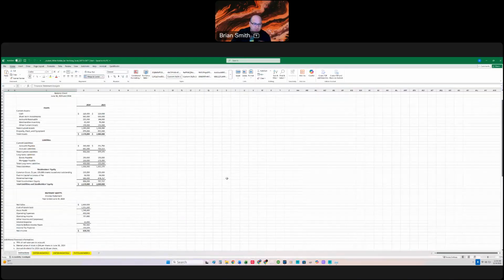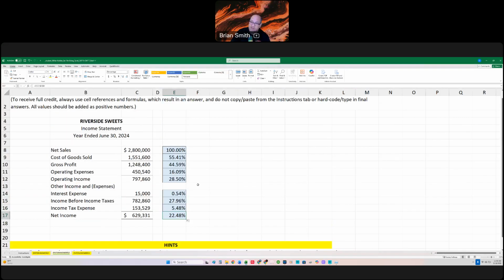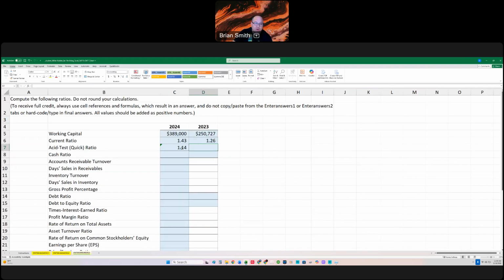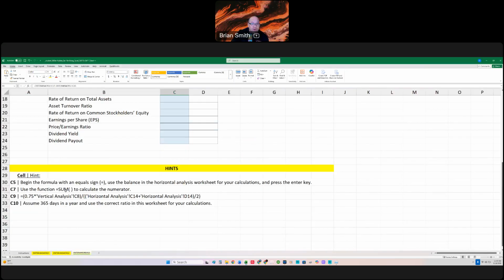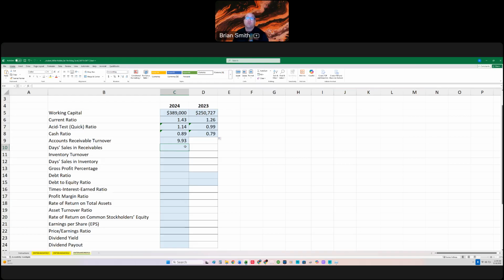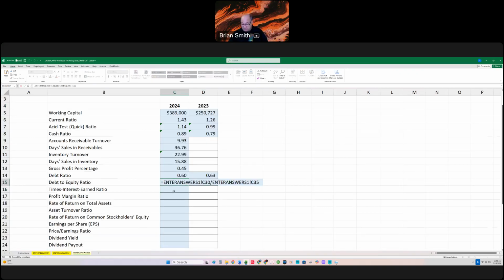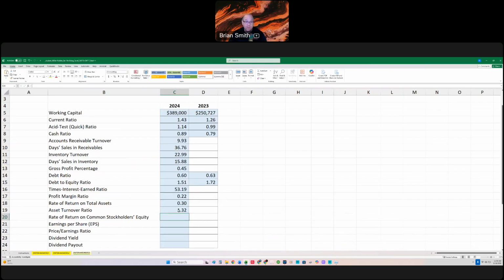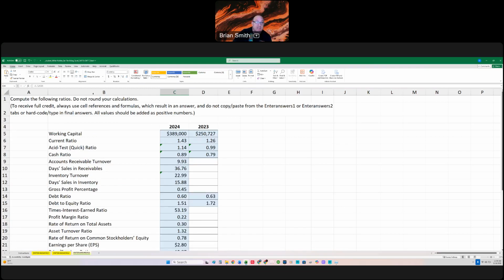Chapter 17 Excel Homework Help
The meeting, led by a finance instructor, focuses on guiding participants through a comprehensive Excel homework assignment involving financial ratio analysis. Key participants include the instructor who provides step-by-step demonstrations and explanations. The session covers horizontal and vertical analyses to assess financial statement changes and composition, followed by detailed calculations of liquidity, efficiency, profitability, leverage, and market ratios. The instructor emphasizes adherence to assignment instructions, correcting formula references and hardcoding values where required. Major outcomes include completed ratio calculations such as working capital, current and quick ratios, turnover ratios, profit margins, debt ratios, return on equity, earnings per share, and market valuation metrics. The instructor also addresses common pitfalls and clarifies formula applications, ensuring participants understand both the computational process and the financial significance of each ratio. The session concludes with confirmation of assignment completion and encouragement for participants to review the formulas provided.